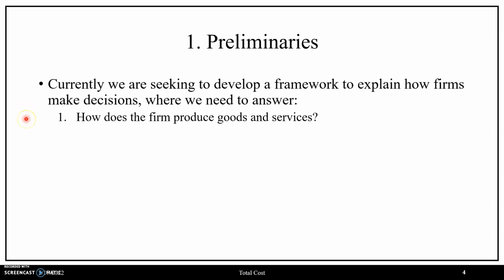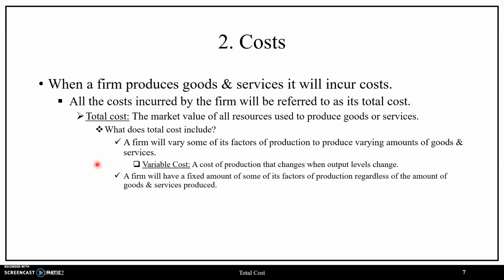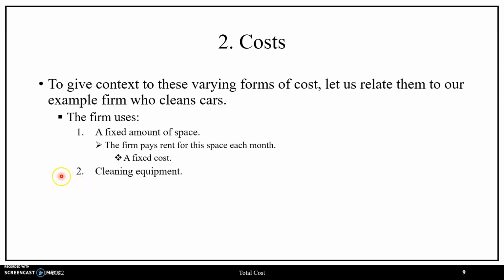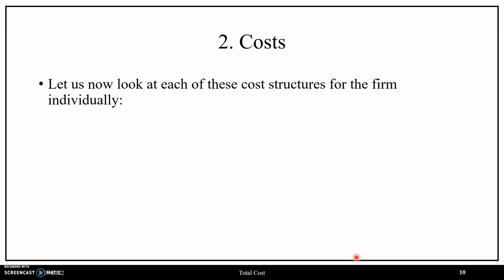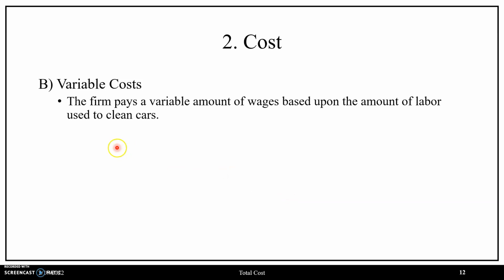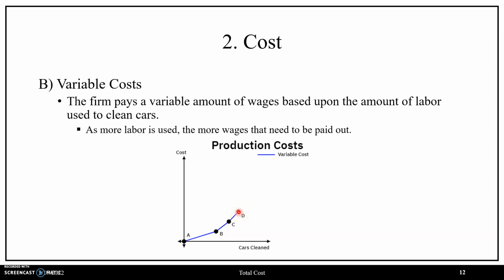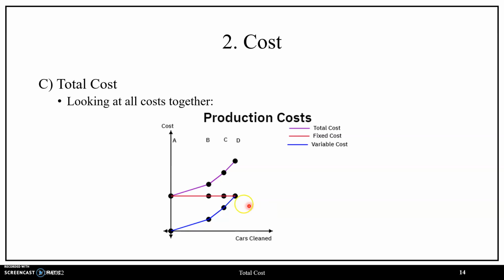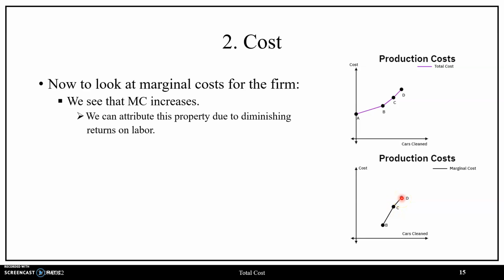ECO2023 Chapter 7 Video 2 Total Cost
Chapter 7 Video 2 Total Cost